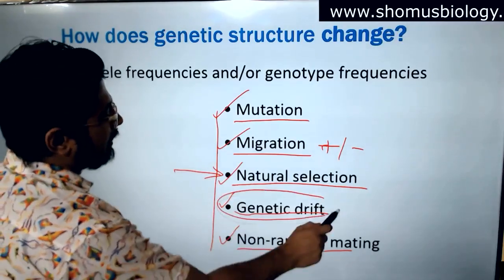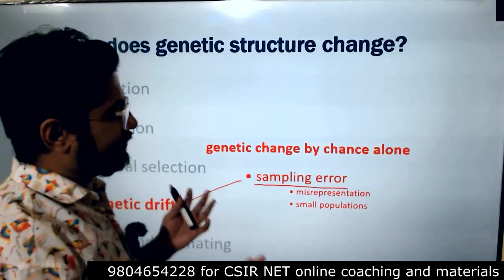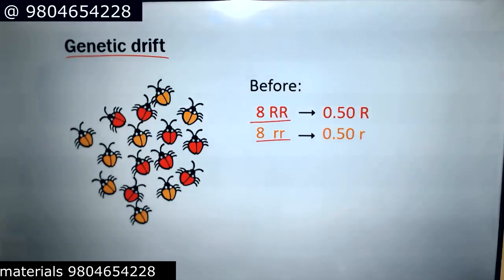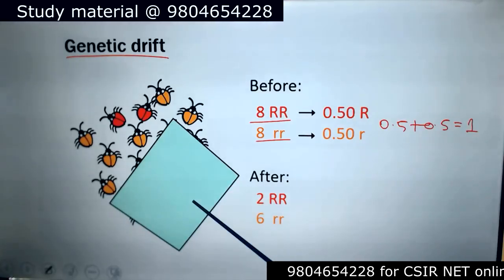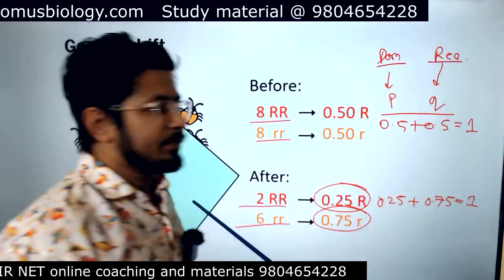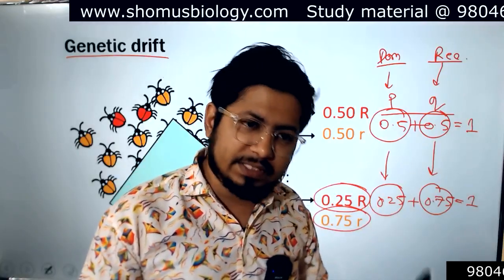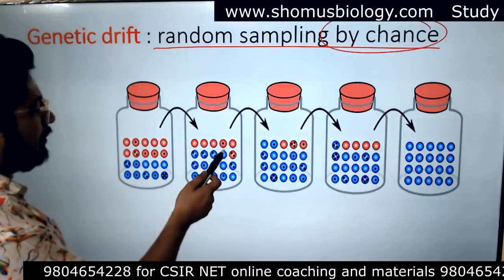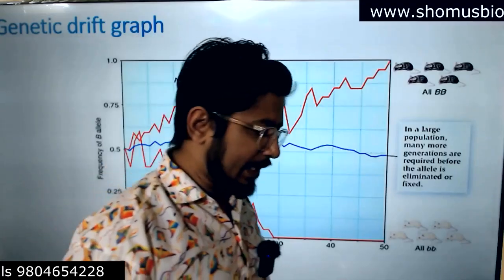Genetic drift csir net life science | bottleneck effect and founder effect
This lecture explains Genetic drift csir net life science | bottleneck effect and founder effect.